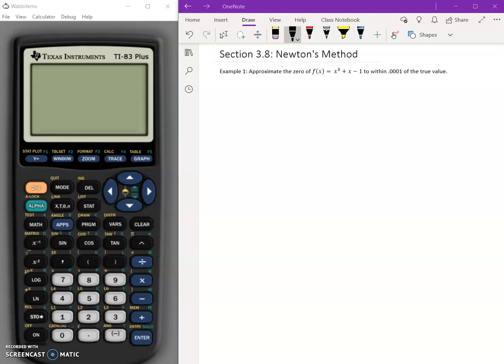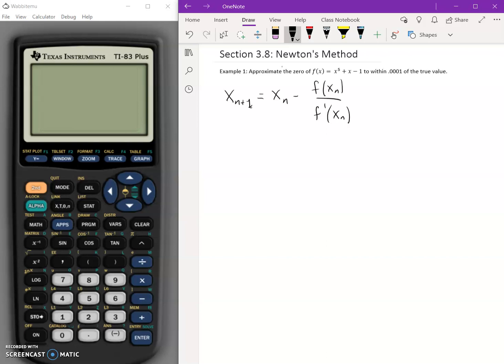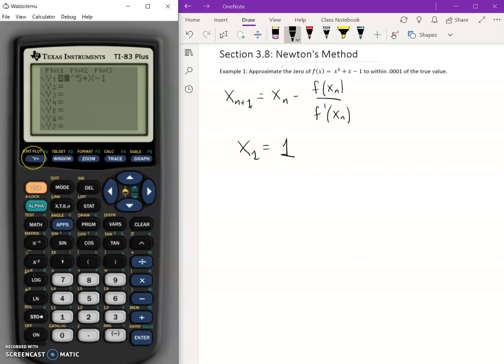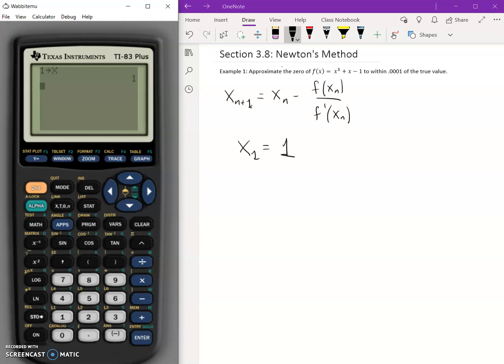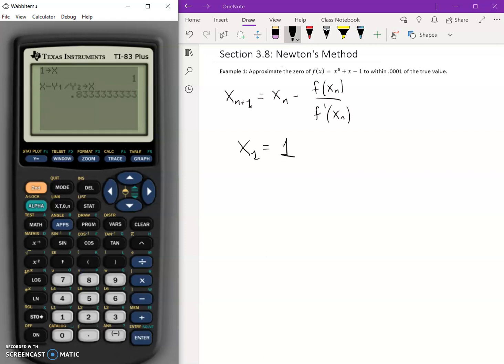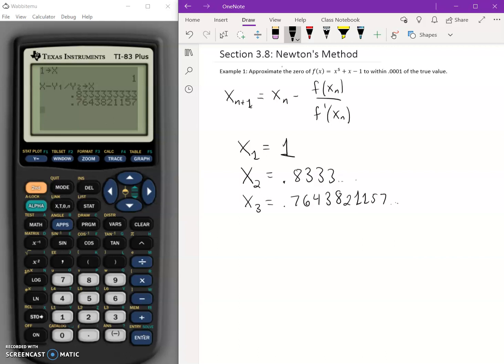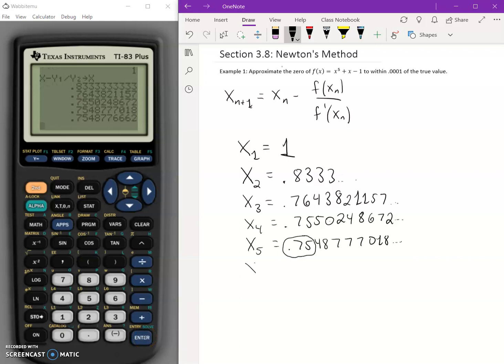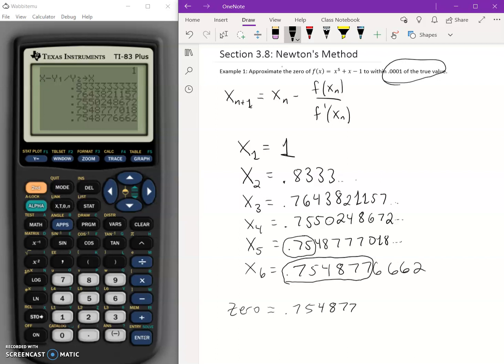Section 3.8 (part 2) - Newton's Method example with calculator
We introduce how to use a graphing calculator to program Newton's Method.